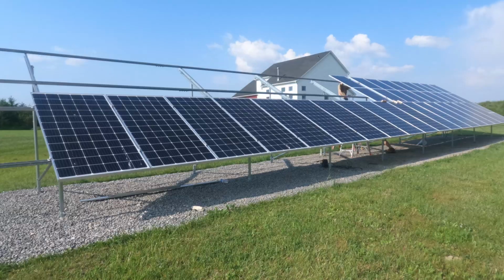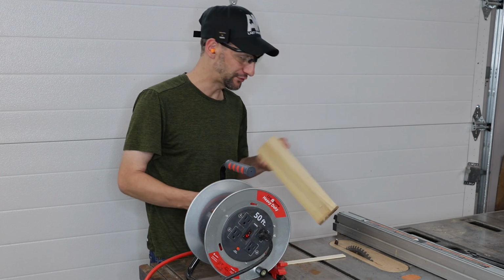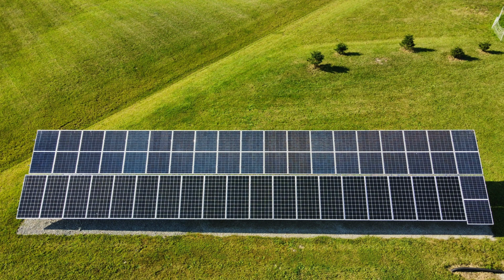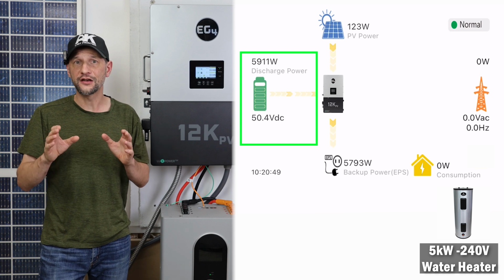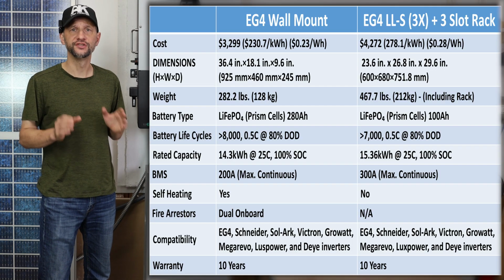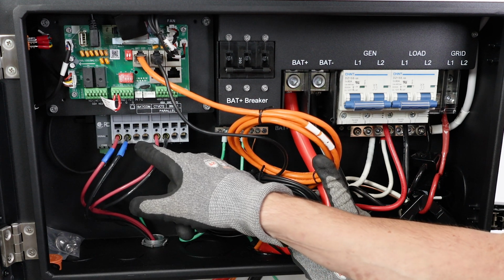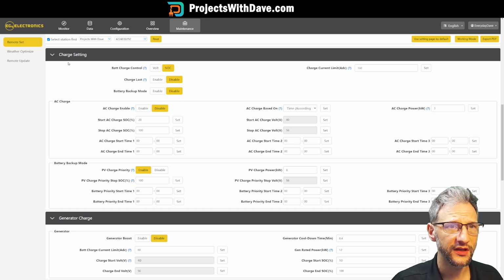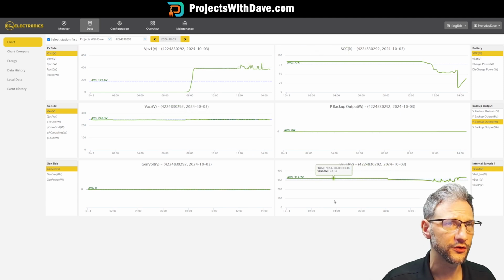EG4 12KPV & EG4 Wall Mount Battery Install & Testing Shocking Results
I installed an EG4 12KPV Hybrid Inverter and EG4 Wall Mount battery.  Setup and TESTING!
Active Start Soft Starter for the HVAC

CORRECTION
The “0” is the “old” eg4 protocol, and the only batteries that use it now are the OLD LifePower4 batteries. The LifePower4 V2, EG4 Wallmount, EG4 LL and EG4 LL-s’ should all use the protocol “1”. Any “new batteries” regardless of having a screen should be anticipated to use “1”, as well.
See more projects and get my FREE Solar Financial Calculator on my website ProjectsWithDave.com
For great prices on used and clearance solar panels use SanTan Solar
WANT TO GO SOLAR BUT DON'T KNOW WHERE TO START?
If you don't want to go DIY, this is the best way to save money.  I used Energy Sage to research solar and receive multiple competing quotes for my install.  This will save you thousands of dollars!

This helps out our channel at no extra cost to you.
Projects with Everyday Dave is a participant in the Amazon Services LLC Associates Program,

Timestamps:
00:00 Intro
02:52 EG4 Load Testing
05:26 EG4 12K vs EG4 18K
11:09 EG4 12K Dynamic Operation
15:49 EG4 Wall Mount VS EG4 LL-S
19:20 EG4 12K Wiring
24:08 EG4 12KPV Settings